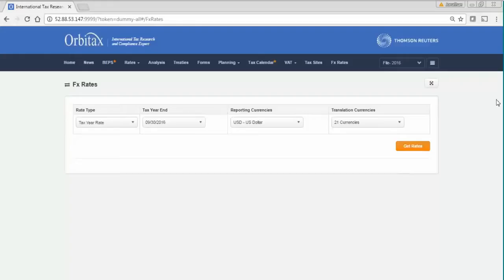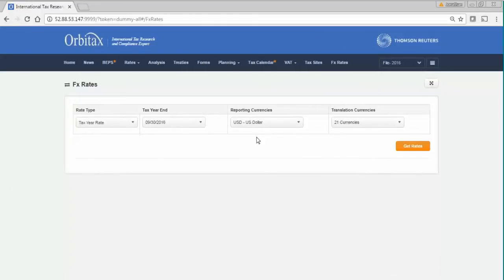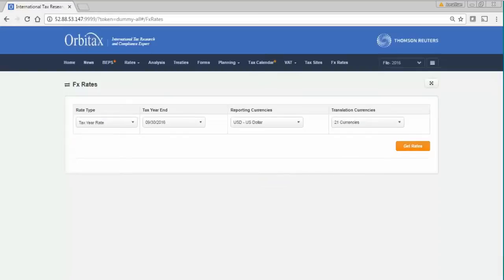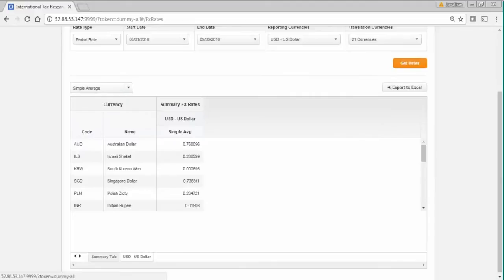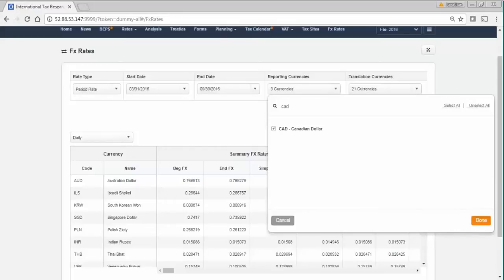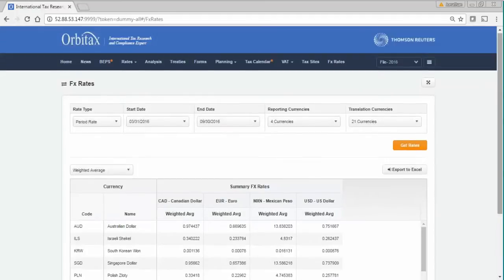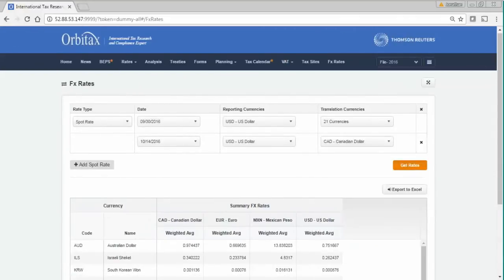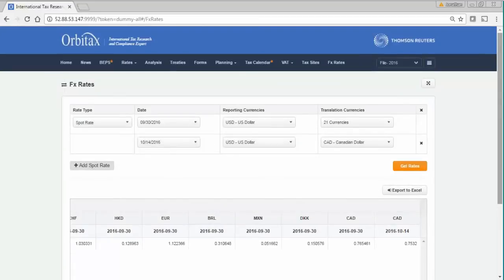FX Rates Module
Simplify your International Tax Tasks for cross-border transactions, foreign income inclusions or CbC multiple reporting perspectives.
FX Rates Module delivers Spot Rates,  Tax Year Rates and Period Rates.  Historical Rates from 1995.